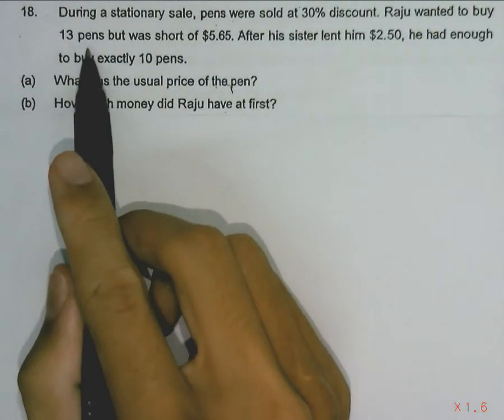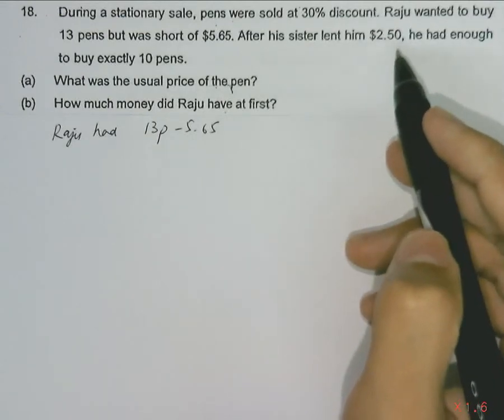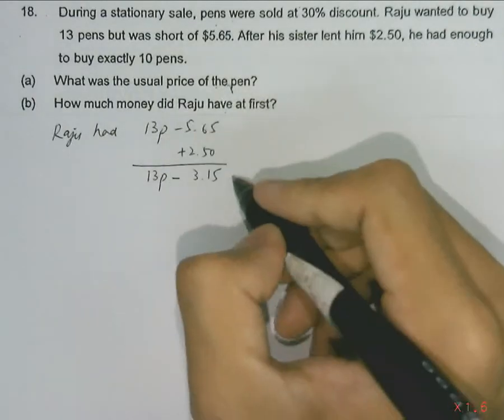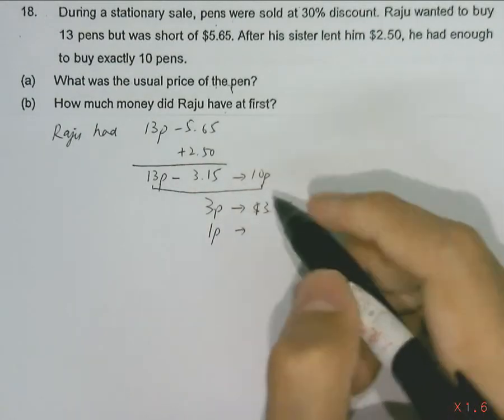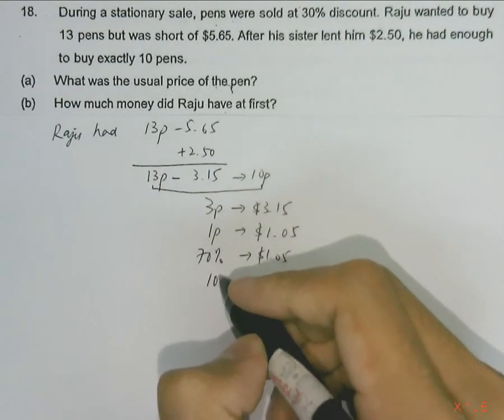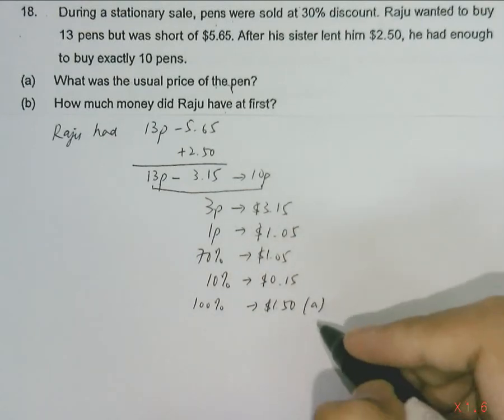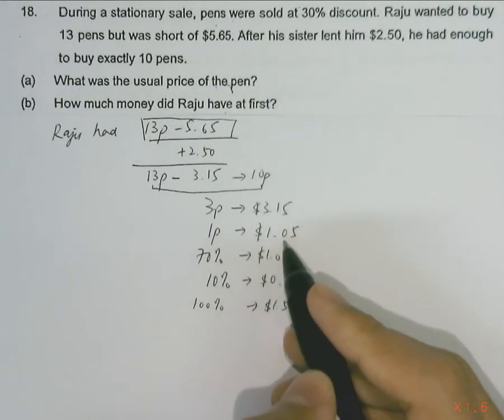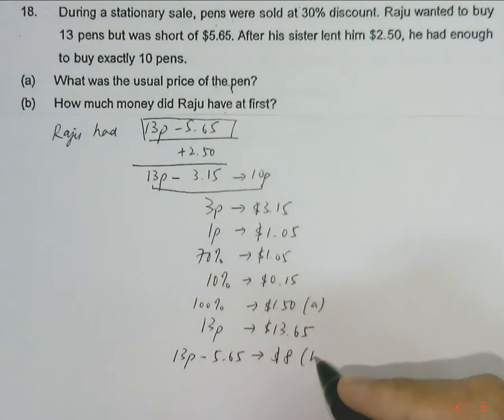Rosyth P5 CA2 2013 Qn 18 Percentage Money